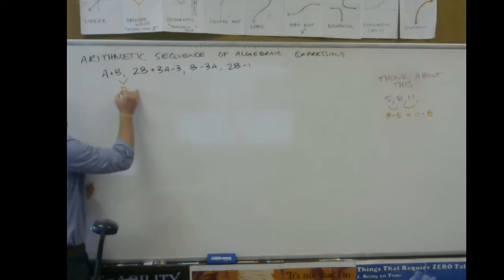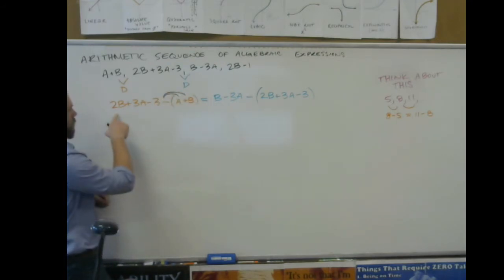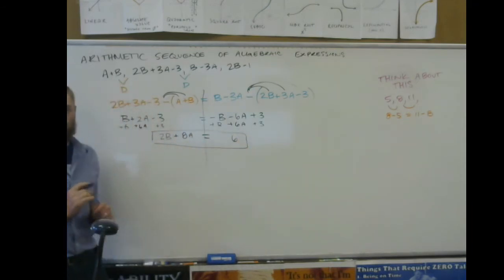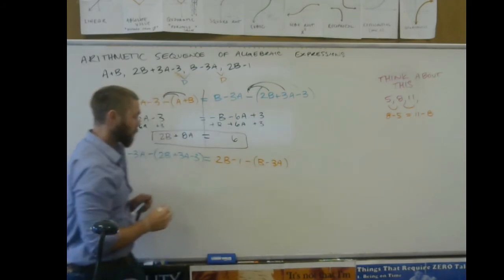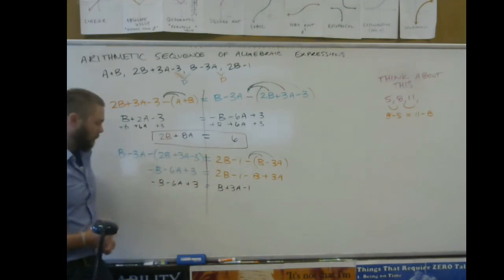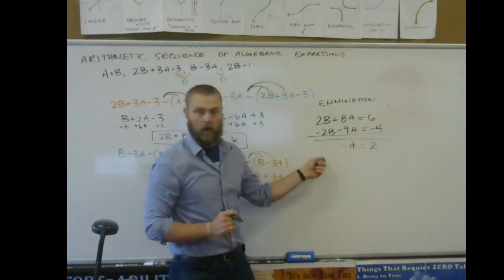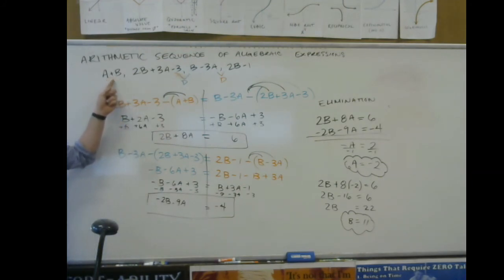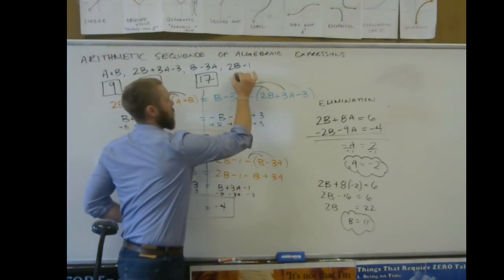SL 1 - Arithmetic seq example (Moderate)